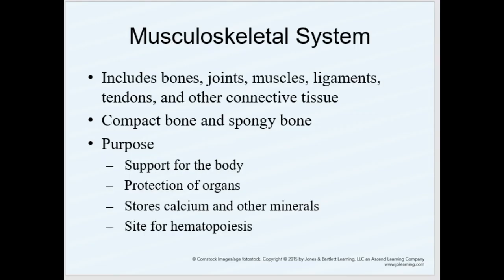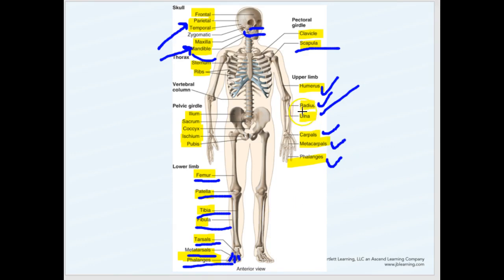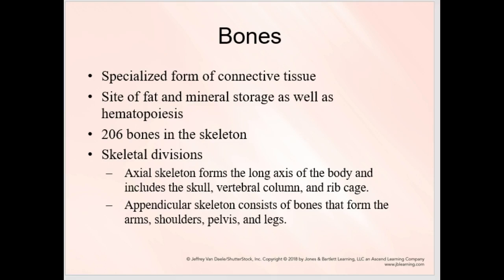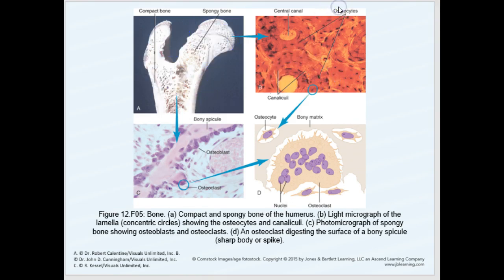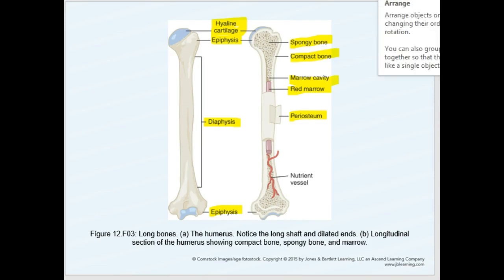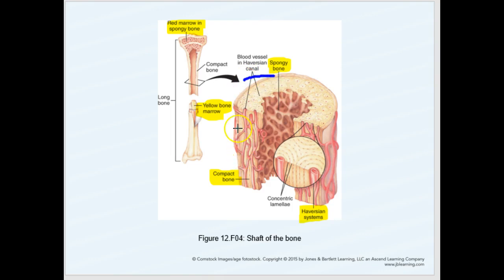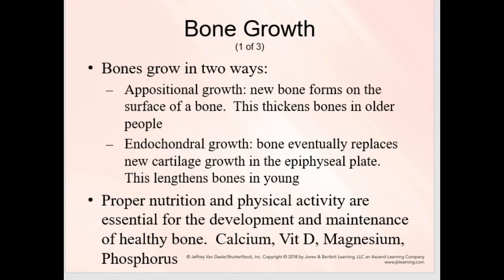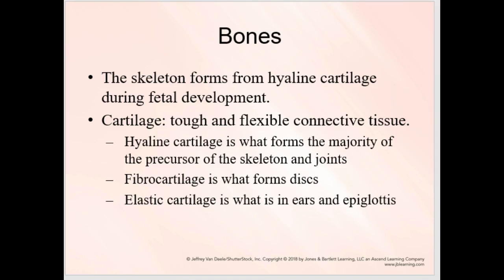Path Ch 12 Part 1